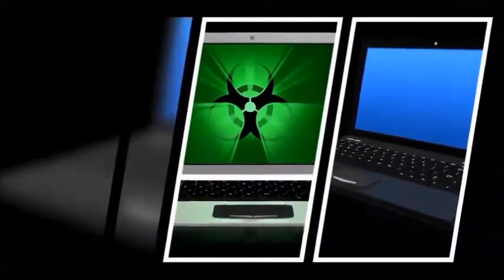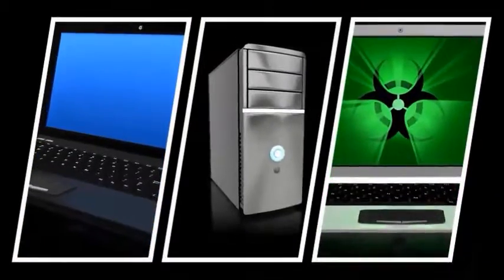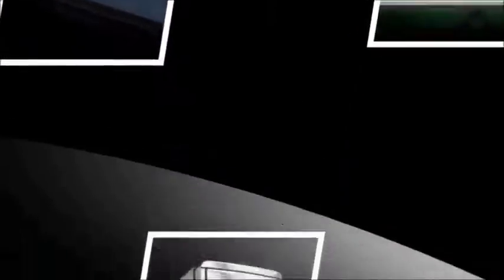Computer Repair Commercial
Computer repair video commercial